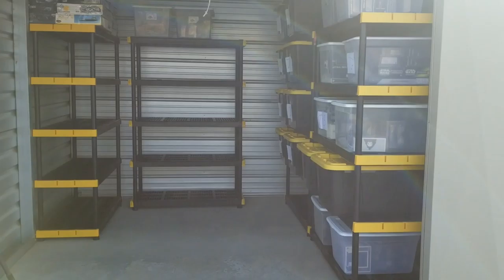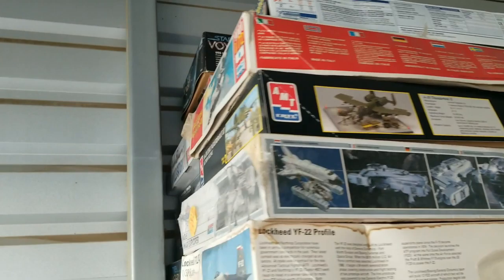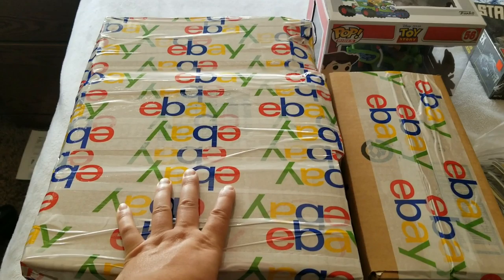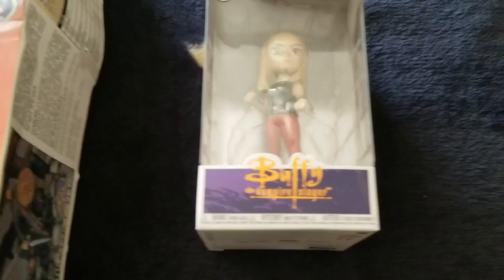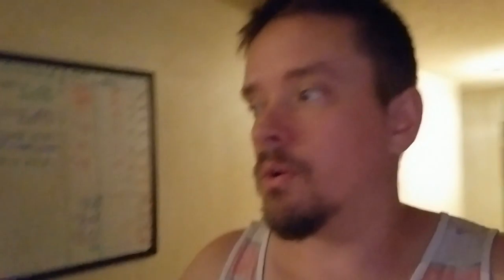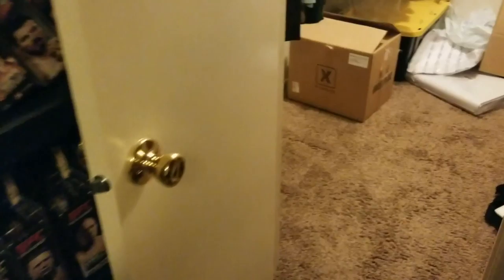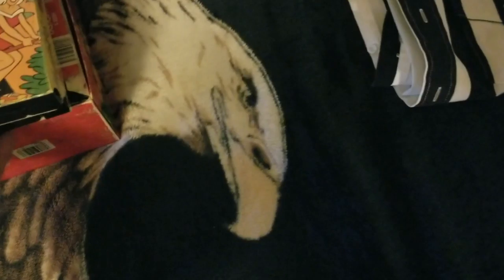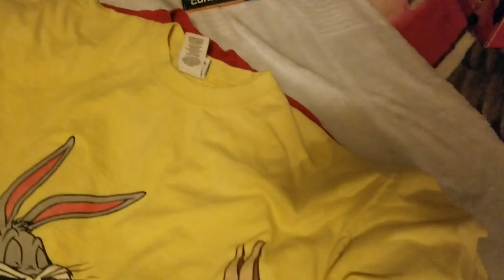Showing vintage Disney shirts From Storage Unit and 1st Time Thrifting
Finally Went to a thrift store! Reseller Vlog #12: Showing vintage Disney shirts From Storage Unit!!

My eBay Store

Other eBay Store Specifically for All Sports and TCG Cards, Coins and Postcards

My eBay Store

Rollo Scale I Use
Scale I Used Before Rollo
Rollo Labels
Rollo Printer I Use "This Is An Older Version I Bought From 2020 Works Amazing!"
Rollo Thermal Label Holder
Tissue Paper For Packing
Scanner For Scanning Barcodes
Bubble Wrap
Thank You Stickers
Computer Chair I Use
Computer Desk I Use Also Amazing For Gaming
Light Setup I Use For Photos
Ring Light Center Lighting If Need
Kit I Bought For My GoPro
Goo Gone
Ikea Bags (Regular Size) 10 Quantity
Ikea Bags (Large) 5 Quantity
2 Inch Packing Tape Dispenser
Blue Yeti Microphone I Use